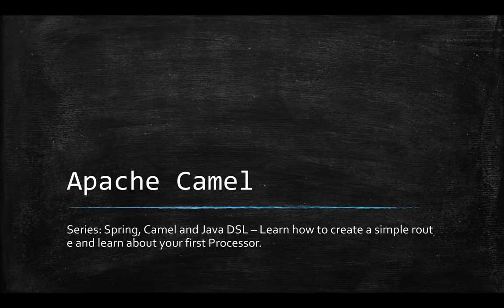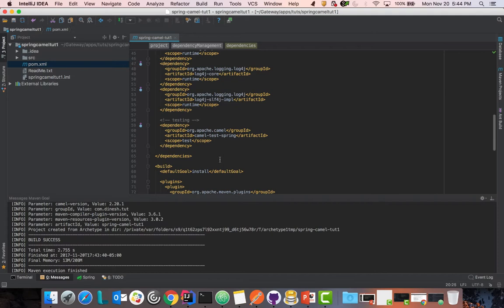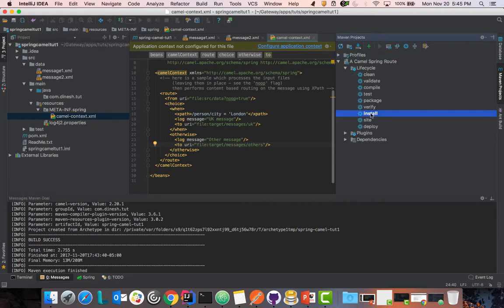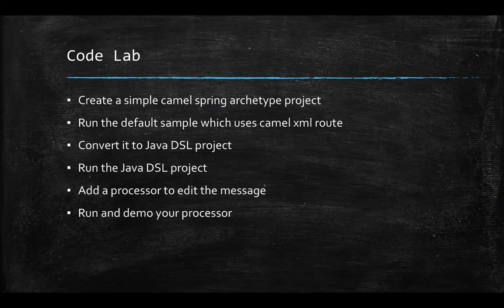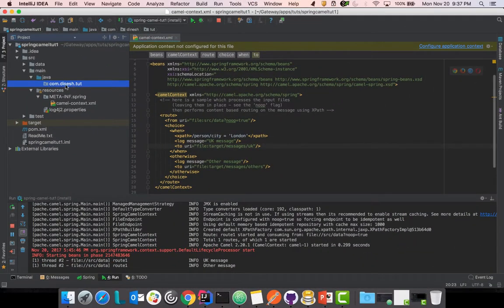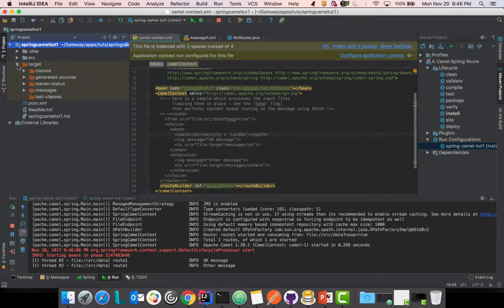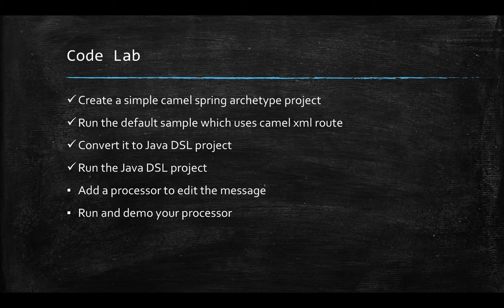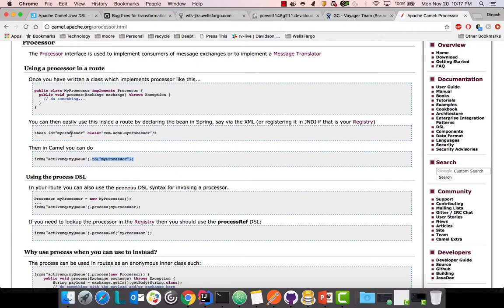Apache Camel - Tutorial 1: How to create a camel route and processor using Spring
This tutorial will walk teach you how to create a simple Camel route using Apache Camel and Spring.